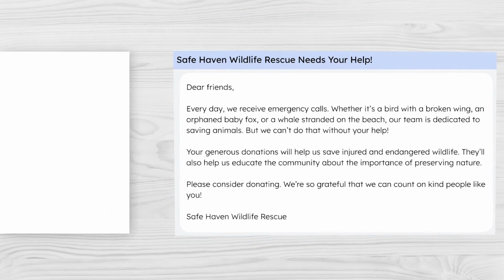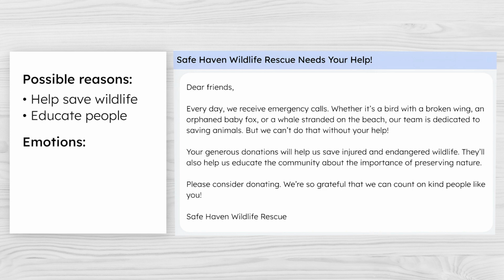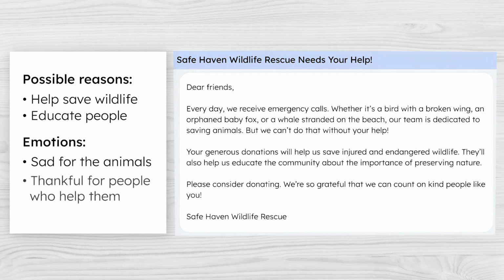Texts That Persuade - Exploring Persuasive Strategies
Let's learn about how authors use persuasive strategies to convince the reader! In this English language arts (ELA) lesson for third graders, students will explore how authors consider a specific audience when writing persuasively. They'll also learn about how persuasive texts use compelling language to influence a reader's opinions or actions. This lesson is from Miacademy's ELA Language Arts: Level D course.